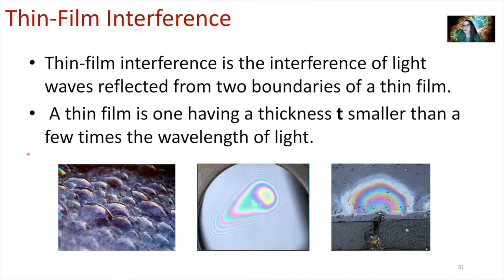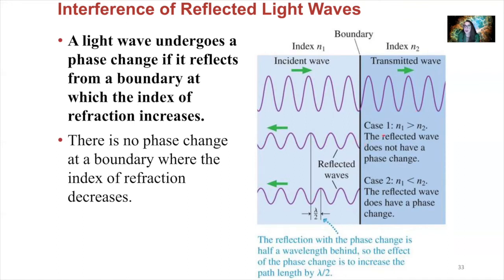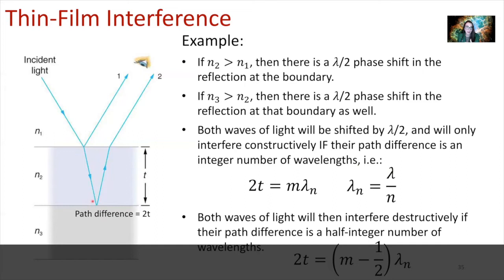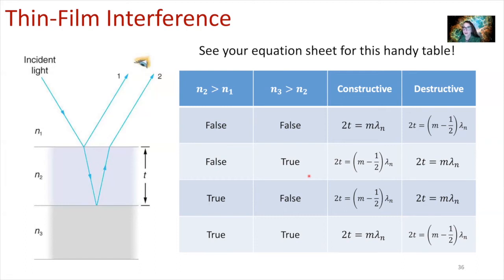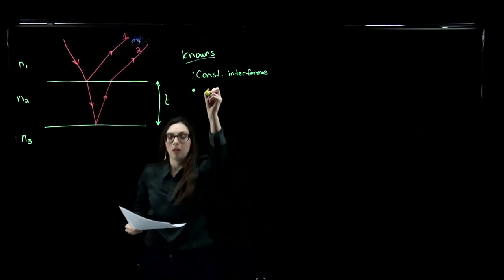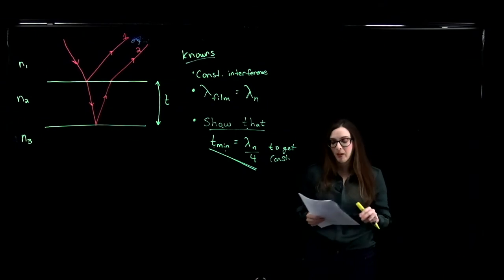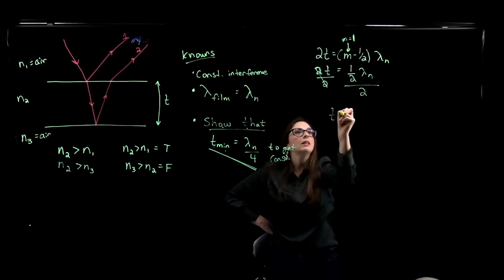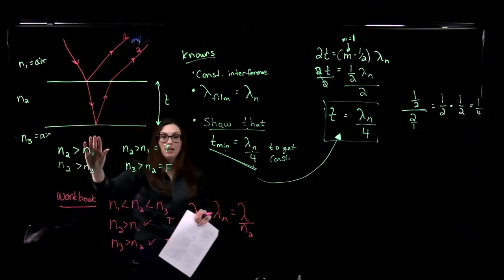Week 3 PHY 222 - Thin films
In this mini-lecture, we learn about thin film interference. This video is for Dr. Maria Weber's PHY 222 - Physics for the Life Sciences II course at Delta State University.